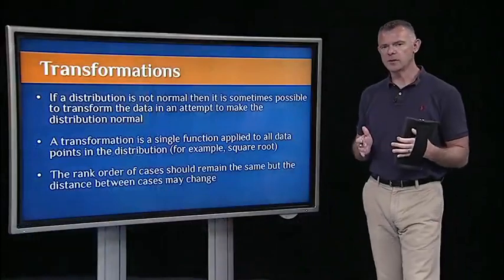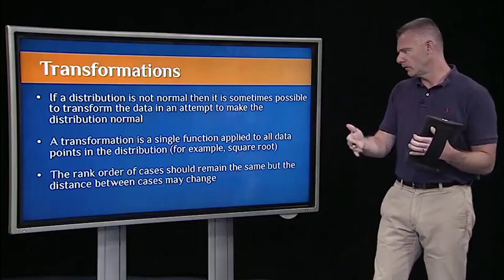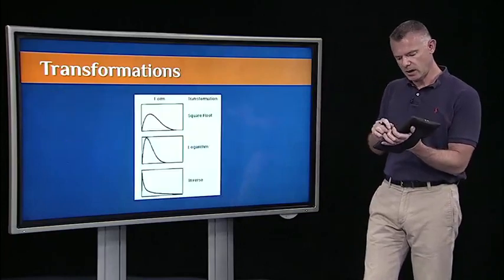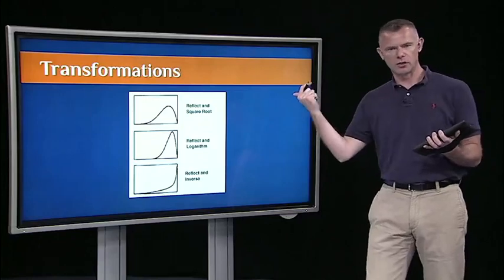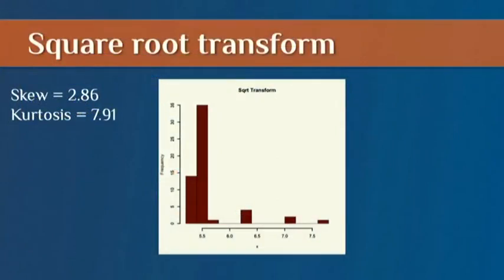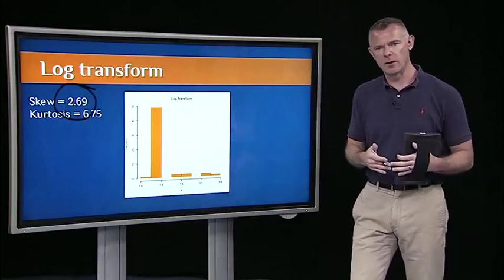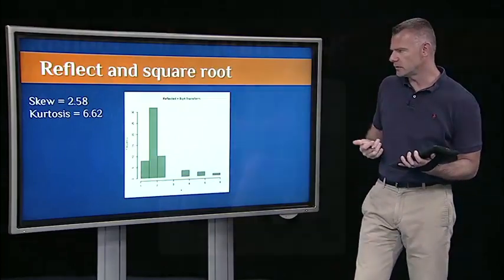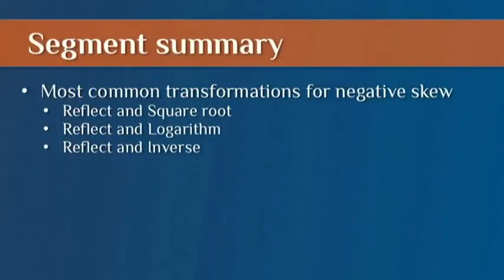Lecture 21 - Review (2/2): Transformations